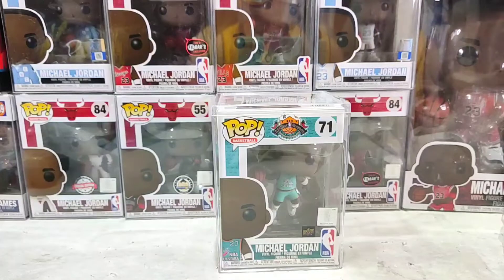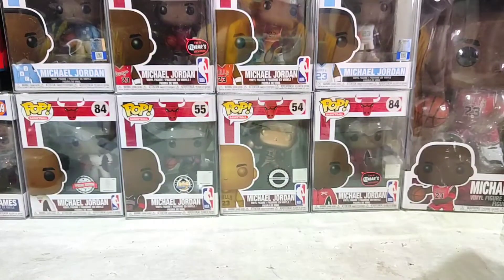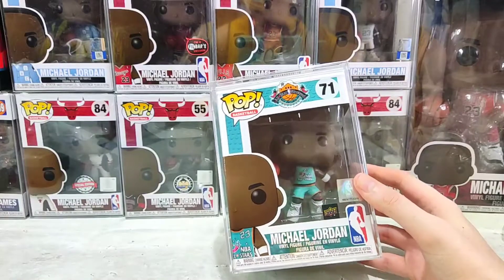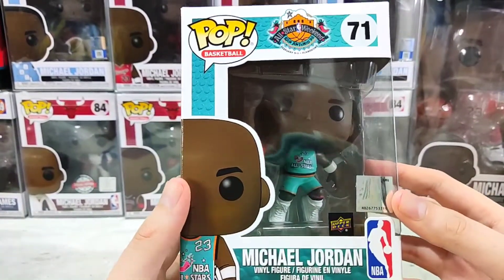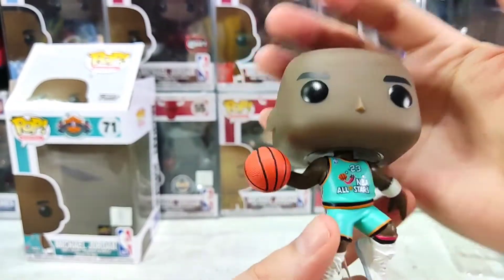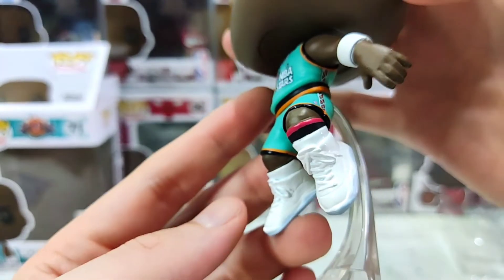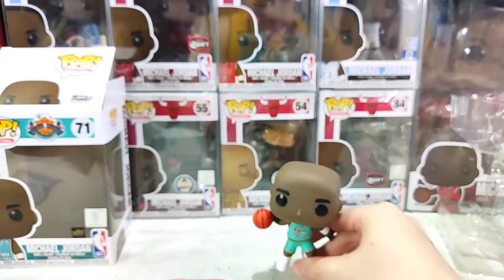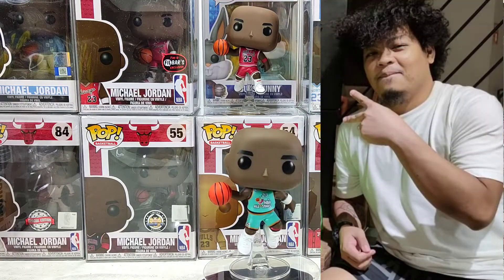MICHAEL JORDAN ALL STAR WEEKEND FUNKO POP UNBOXING